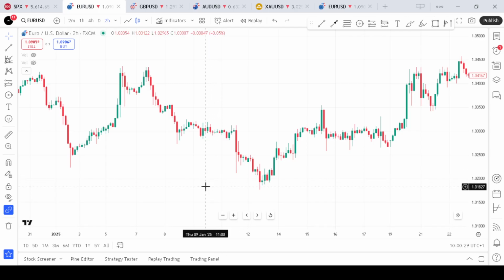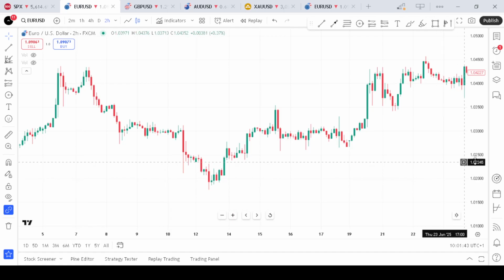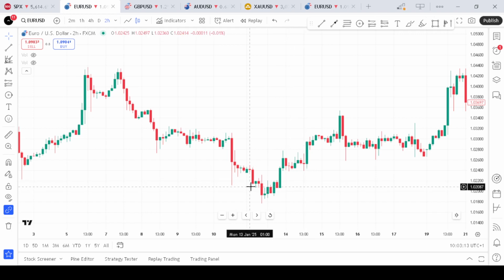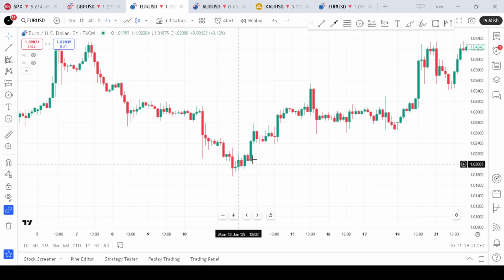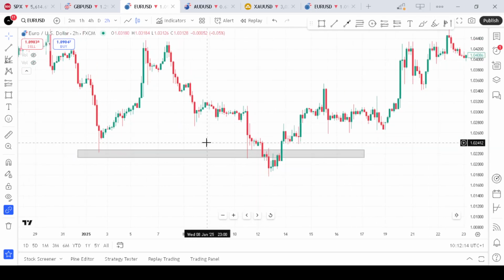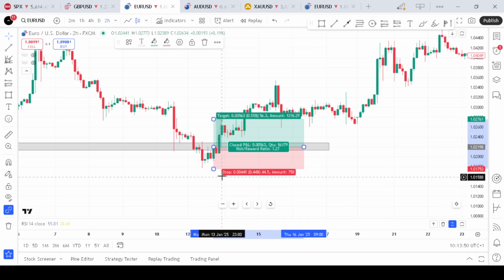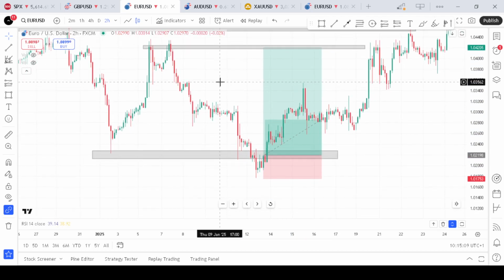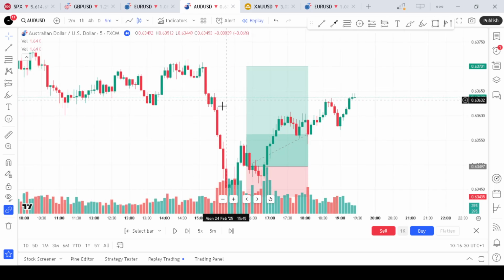Tower Bottom Pattern & Tower Top Pattern Trading Strategy – Catch Market Tops & Bottoms!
Are you struggling to identify trend reversals in the forex market? The Tower Bottom Pattern is a powerful candlestick formation that can help you pinpoint potential turning points after a downtrend. In this video, we’ll break down the structure of this pattern, explain its significance, and show you how to use it effectively in your trading strategy.

You’ll learn step-by-step how to spot the pattern, confirm its validity using technical tools like RSI and volume analysis, and set up your entries, stop losses, and take profit targets. This is essential knowledge for any trader looking to refine their approach to market reversals.